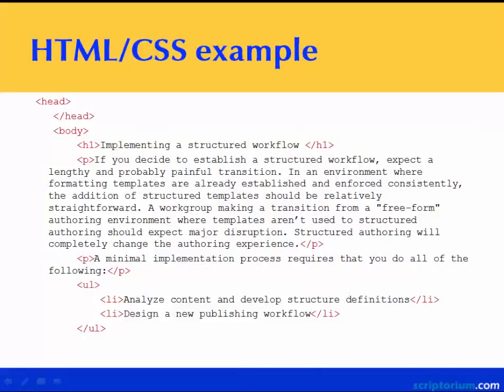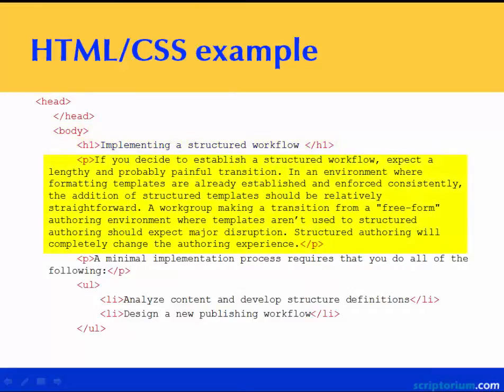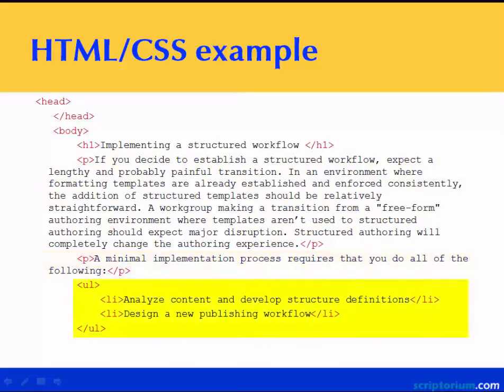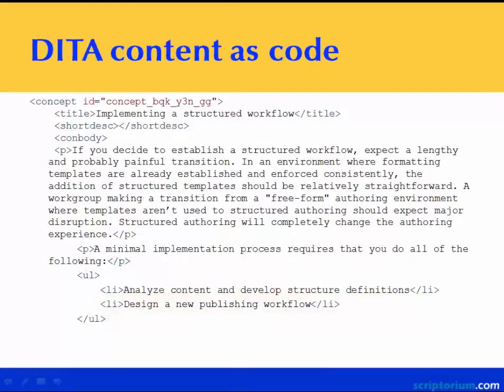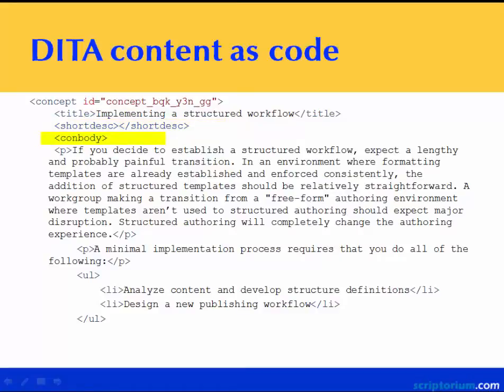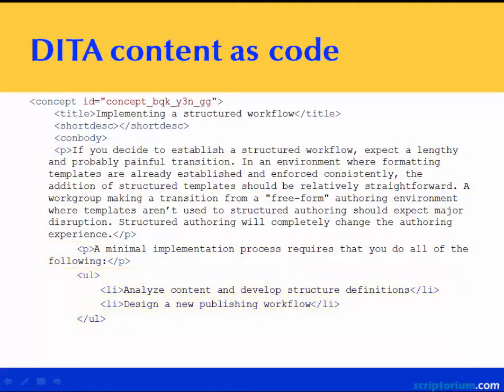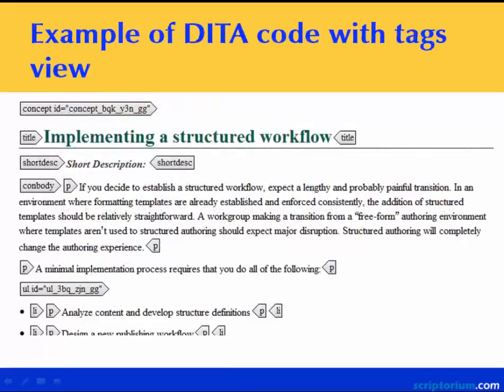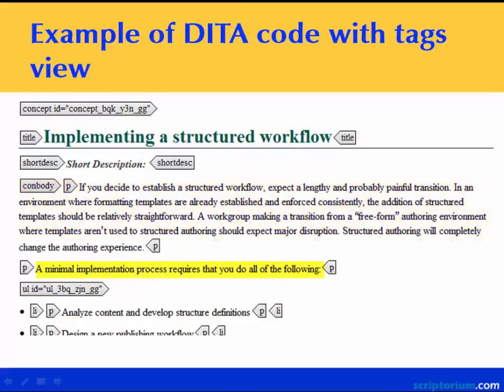Overview of HTML markup versus DITA markup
A comparison of HTML and DITA code. If you can read HTML, CSS, or other markup languages, you can read DITA code.